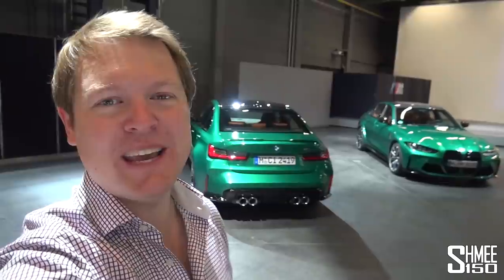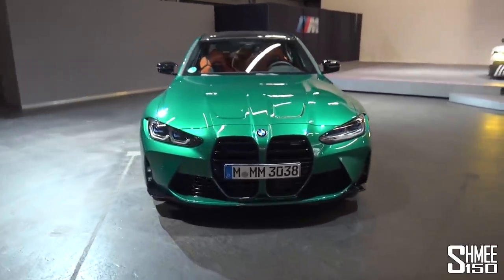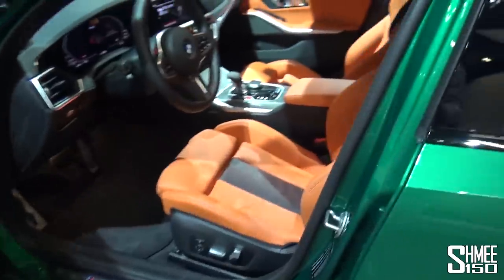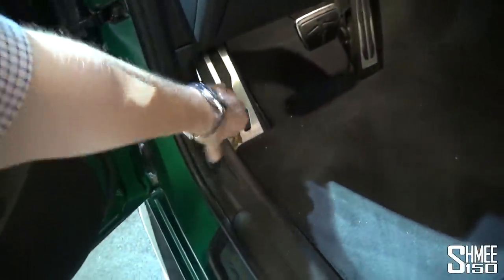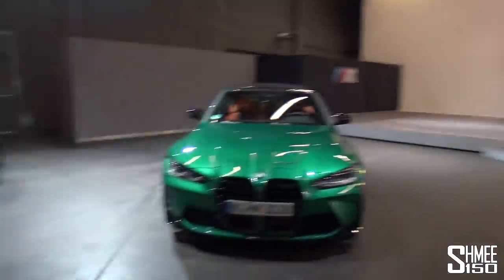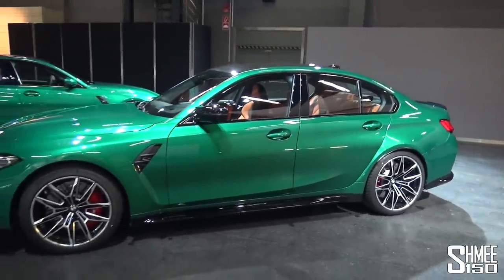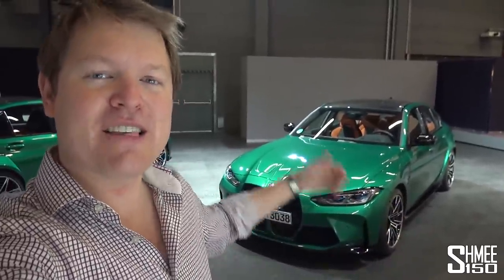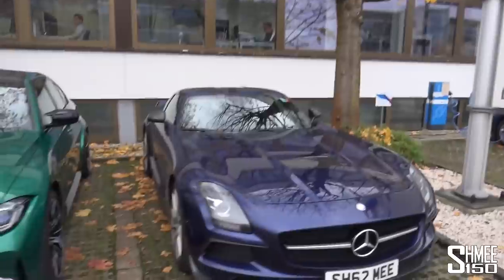I'm BUYING a New BMW M3 COMPETITION!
The new BMW M3 Competition is a future Shmeemobile! The latest BMW sports-saloon is joining the garage so let me tell you all about the spec. Save 10% on the AFL Car Sanifier® with code SHMEE150

The M3 will arrive as part of a shuffle to the garage line-up, with a number of cars having left or soon to leave including the Focus RS Red Edition, GR Supra, M8 Competition and Ferrari GTC4Lusso, however it joins a list of inbound cars too including the GT Black Series, and multiple others to discuss soon! Do not fear though, the collection continues to grow and the really special cars will continue to stay in the line-up.

The BMW M3 comes in a variety of configurations, I will be buying the G80 M3 Competiton which means the 8spd Auto and RWD. In the UK we cannot order the non-Competition with the manual box, and the M xDrive variant doesn't arrive until later in the process too. This means the Shmeemobile will have the 510hp and 650Nm and most importantly be in the very bright Isle of Man Green!

In terms of the specification, visually I will choose the 825M Bicolour wheels with black brake calipers, and then inside it will be Silverstone/Schwarz but undecided between Extended or Full leather. For other options, you can go all out for the Ultimate Pack but it certainly carries a hefty price tag as a result. There are features I know I would like including the Laserlights, Technology Pack including the Drive Recorder, ACC and more, and the Comfort pack with comfort access and powerfold bootlid.

A thank you to the sponsor of today's video, Air For Life’s Car Sanifier®! We're giving away 5 Car Sanifiers®, and you can enter

• Eliminates up to 99.9% of viruses and bacteria in the air, seats and surfaces (Including Coronaviruses)
• Filterless ioniser and purifier
• Uses Nasa developed technology to release human friendly negative ions into the air to both clean and sanitise the air, seats and surfaces in the vehicle
• Removes odours such as pet smells, food smells, cigarette smoke within an hour
• Protects against allergies, flu, asthma and hayfever
• Uses a plug and play into the 12v cigarette lighter socket
• USB port to charge and also adapter to plug into small rooms and to use while on the go
• Available in 3 colours; Ghost White, Stealth Black and Storm Grey

The AFL Car Sanifier® is great to have within vehicles for clean air and the safety of individuals and families. Not only this but during the current climate people are using taxis and car sharing as a means to get around, the Car Sanifier® is great for the protection for both the driver and the passengers within the vehicle. With the number of various individuals who use these services safety and protection against viruses and bacteria is key.